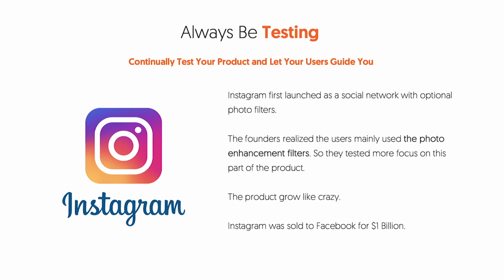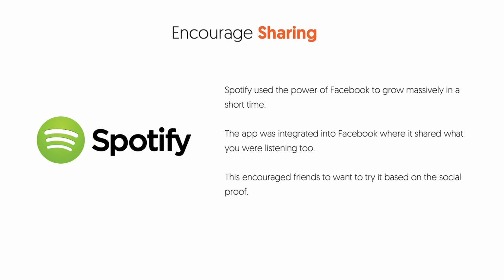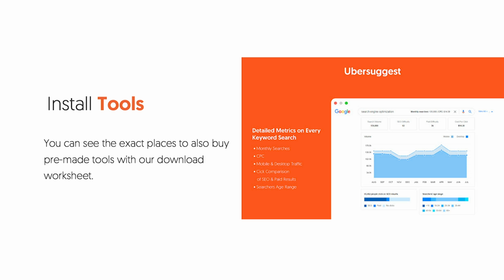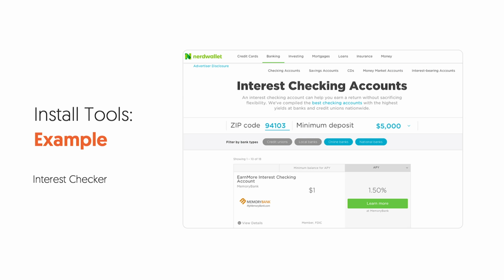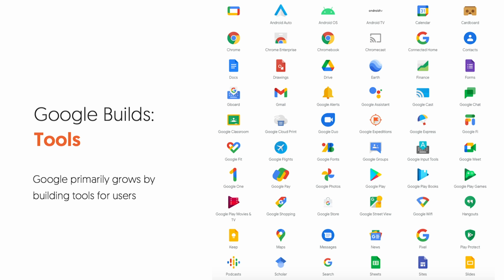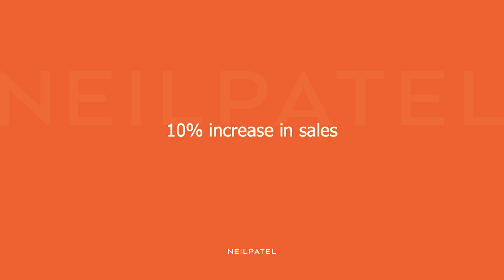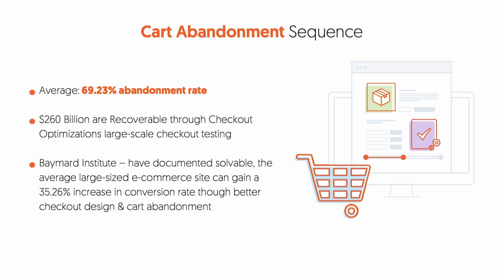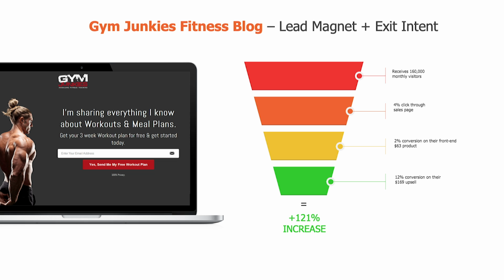How to Use Technology to Grow Faster - Low-Cost Growth Hacks That Scale - Growth Hacking Unlocked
Today's another day of Growth Hacking Unlocked. In today's lesson, we're going to talk about how you can use technology to grow faster with your marketing. In other words, think of a maze. You don't have to go through the maze to get to the end, there are shortcuts, and we're going to cover how you can use these shortcuts with technology.

A great example of this is Airbnb. When Airbnb first started, they lacked listings. So what did they do? They leveraged Craigslist and started scraping their listing so that way they would have listings from day one. You can leverage communities like Craigslist, Subreddits, Facebook groups, Quora, Niche Forums, Twitter, Instagram and even others to grow faster.

I also recommend that you always continually test. So when you're trying to grow your app, your software, your e-commerce store, think about, "All right, what do my users want to see? How can I give them more of it? And how can I grow faster if I give them more of what they want?"

Another example of how you can use technology is to install tools. Whether it's an SEO Tool or a quiz or a calculator, the list of tools are endless and you can go to sites like CodeCanyon to find tools for five, 10, 15 $20, white label them and pop them on your website.

I did something similar with Ubersuggest. Of course I built it from scratch. Technically I bought the tool from someone else who owned Ubersuggest before me but then I rebuilt the whole product. And that ended up driving a large person over traffic. Now we get over 2 million visits a month just from Ubersuggest. That's the power of tools.

Another example, Bankrate loan calculators that has done extremely well for them over time. Something similar with NerdWallet, they use a checking account and they do comparisons. This is an interest checker, and that's done well them.

Here's another one on credit cards. This is Balance Transfer Calculator. And when you just think about these, these pages tend to rank high, have high usage, high repeat usage and they tend to generate a lot of natural back links. Even Google themselves builds a lot of tools.

Another big area for growth is your checkout. Whether you're e-commerce or not you probably have a Checkout page. Even me, a software company has a Checkout page. And we found that if you leverage two-step checkouts, so if you ask for like their email password first or name and email first, and then on the second step, you ask for all the credit card details, we typically see a 10% increase in sales just from that one change.

Some other quick changes that you can make to your Checkout page, Trust Seals, they used to provide a lot more conversions in the past, like around 28%. Still provides a lift, just not as much as that anymore. Product Shots, we've seen huge lift from this. Progress Bar, knowing that people are almost done.

A Cart Abandonment secret is how do you get people to come back and complete the checkout? On average 69.23% of people abandoned their cart. $260 billion are recoverable through Checkout Optimizations in large scale checkout testing.

And you can do a lot of things like email sequences. And when you do email sequences saying like, "Hey, come back." You know, the more specific you are the more personal you are and if you offer incentive, the better off you're going to be.

You can also do exit popups or lead magnets to also end up getting people to come back like, "Hey, don't miss this." You get the email and then from there, boom, you start sending them sequences and then you get them to come back and buy from you.

There's also a lot of other sales opportunities that people take for granted. One of the simplest ones, and this is what I want to end on because it's a high note and I love it is call people back within an hour. Seriously, just call them back with an hour.

Harvard Business Reviews did a study with 2,241 U.S. firms. When they contacted leads within the first hour, there are seven times more likely to have meaningful conversations with key decision makers.

Rule of thumb, one hour means 80 to 85% that you're going to end up getting responses and getting a hold of people. Four hours, it starts dropping down to half and the moment you start looking out past days the numbers just go down.